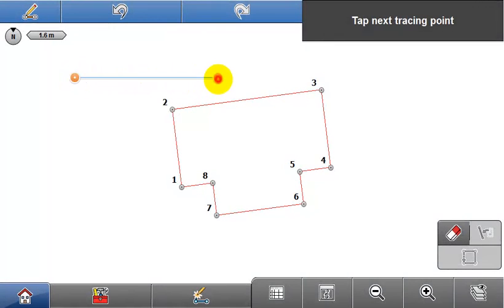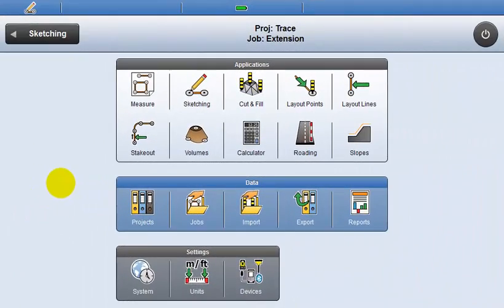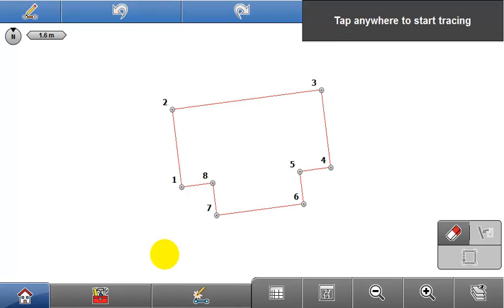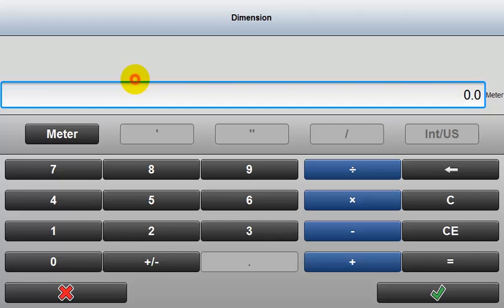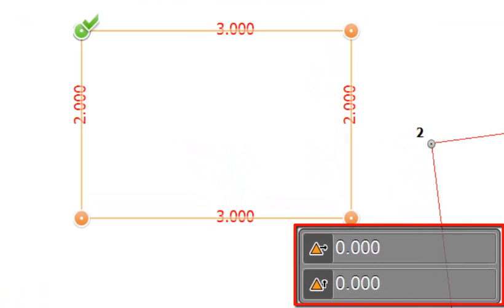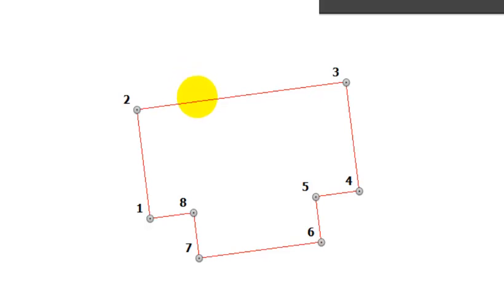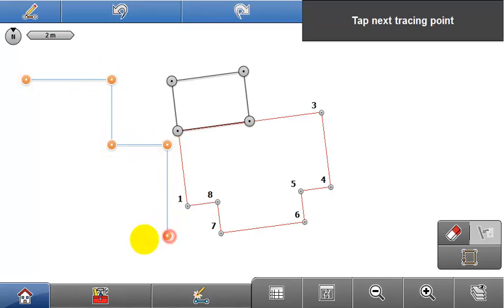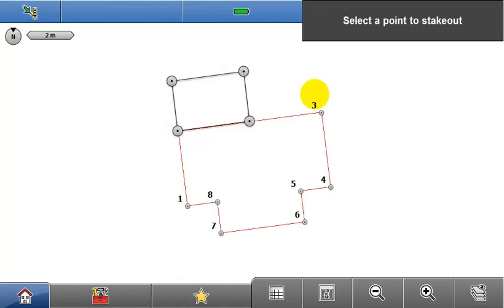Leica iCONstruct How to... Sketch: Trace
Leica iCON Build Software
"how to" video
Sketch:Trace